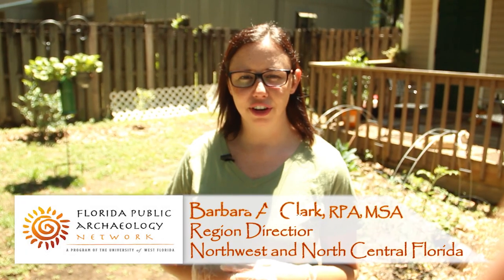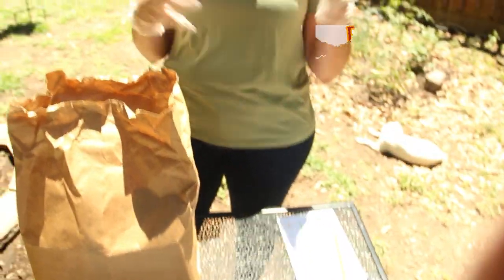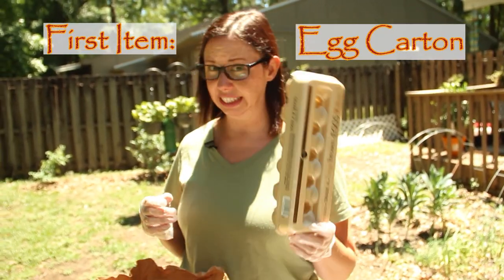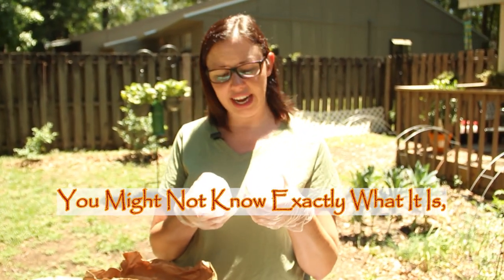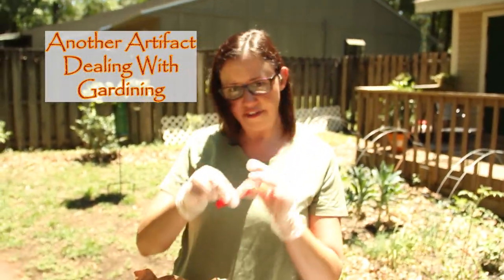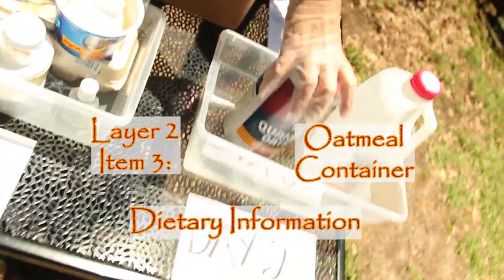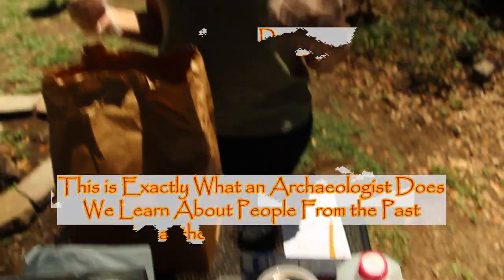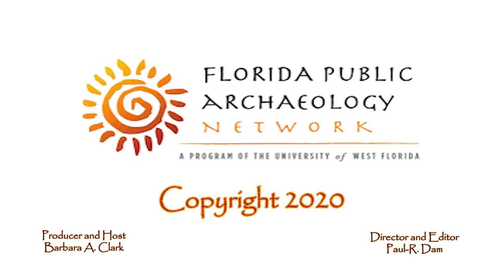Talking Trash | Florida Public Archaeology Network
Fun kids activity! Learn how archaeologists use ancient trash to learn about people of the past.